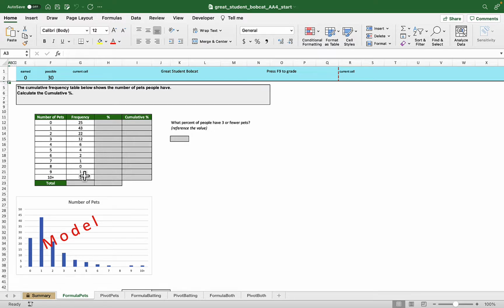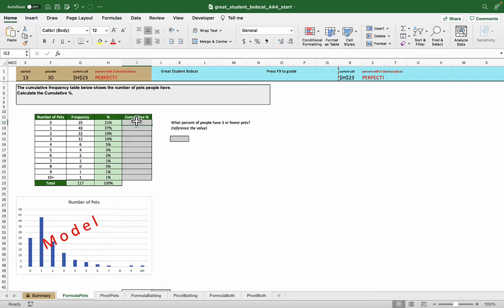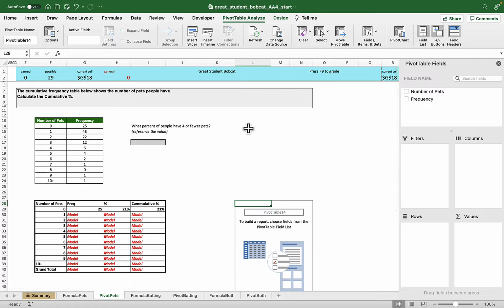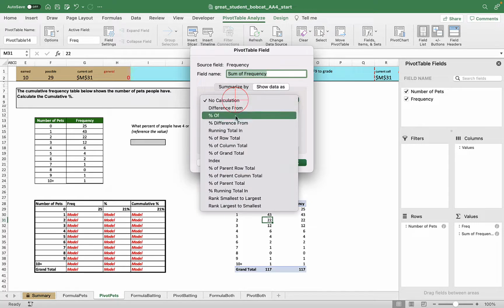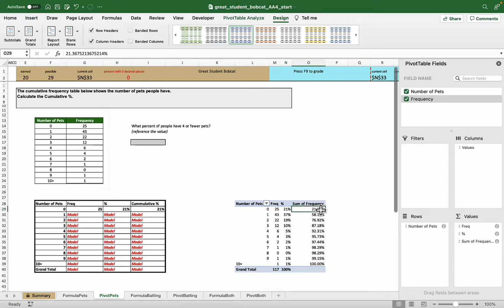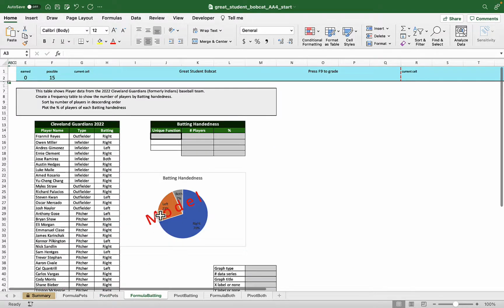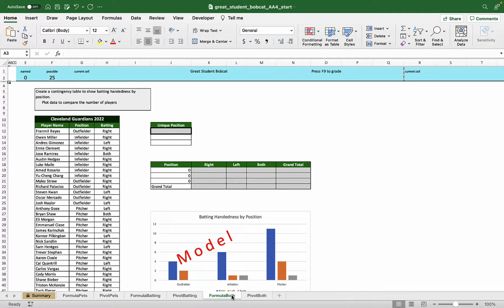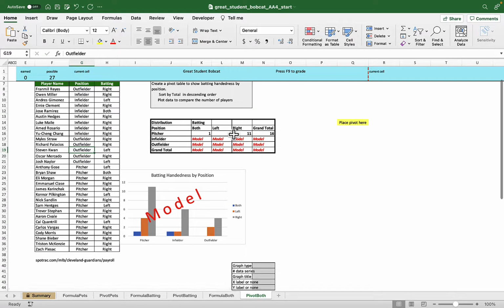AA4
Frequency, contingency table, pivot tables, graphs